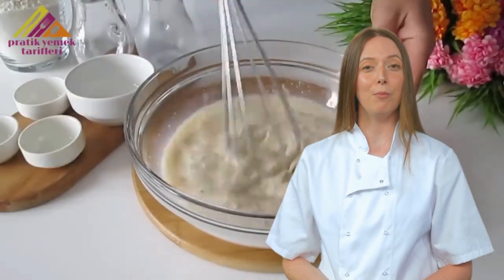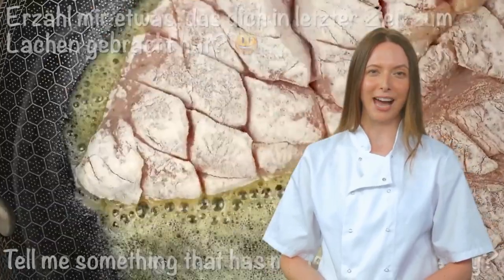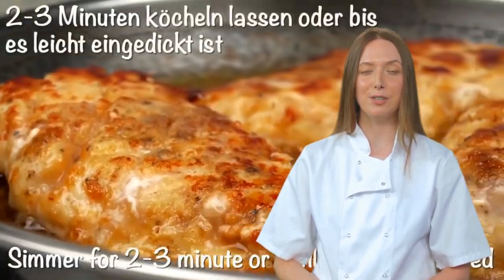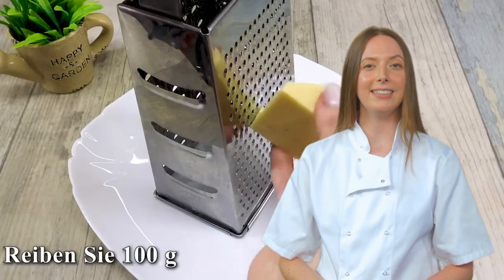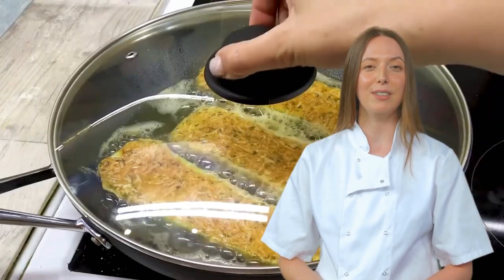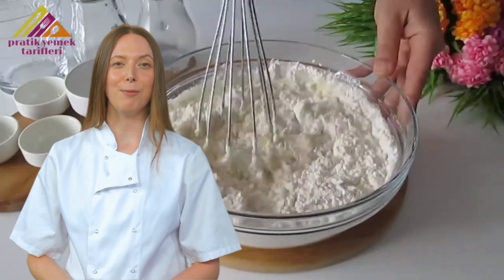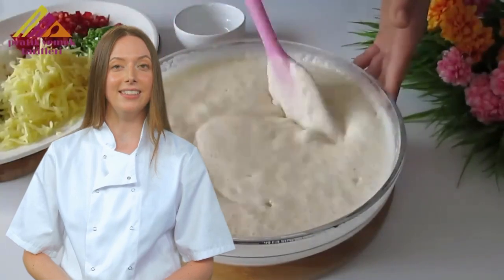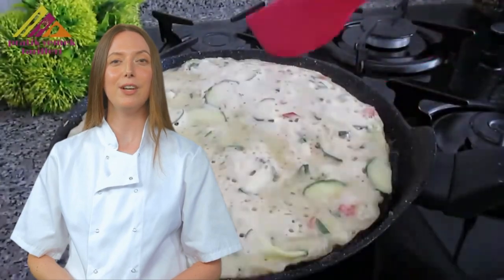Better than pizza! Chicken breast in 10 minutes? Zucchini Tastier Than Meat?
Hello, dear viewers, and welcome to another episode of Delicious Recipes, where we dissect the cooking secrets of the culinary world with a healthy dose of humor. Today, we have three recipes on review that have garnered millions of views. But are they truly deserving of such attention? Let's dive into these culinary masterpieces, or disasters, and find out!